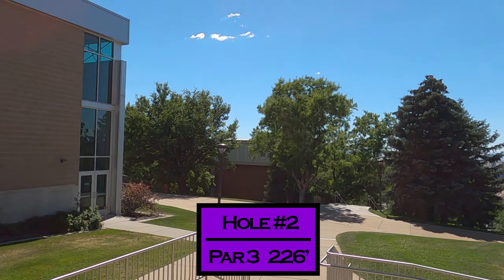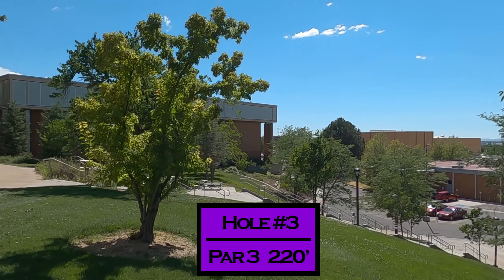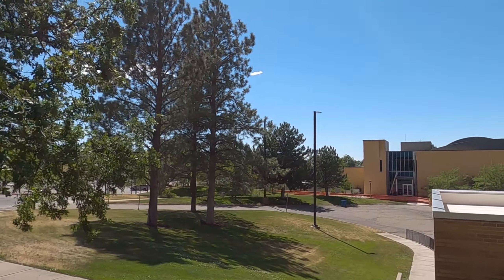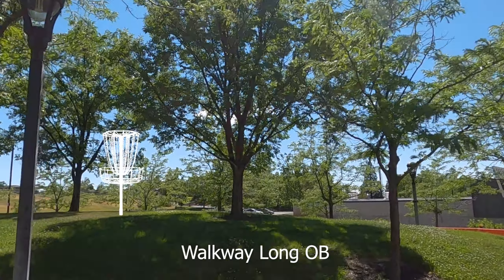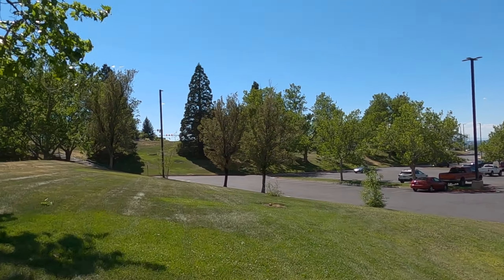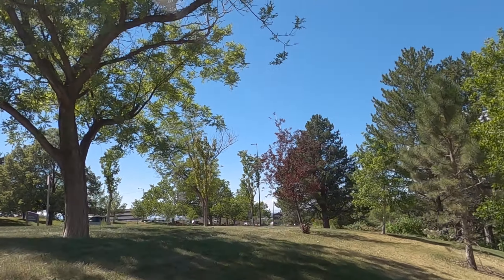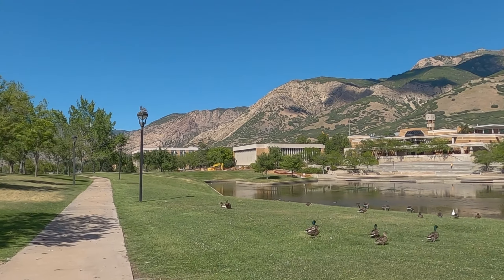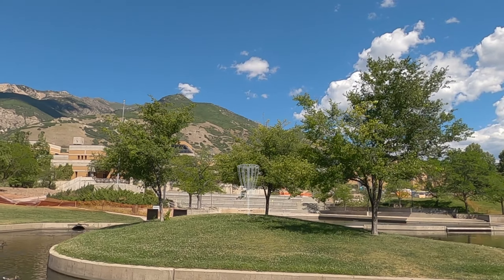What If - Weber State Campus Course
Hi everyone, this is a series I'm going around places and designing courses. I enjoy showing off my creativity, and looking at the areas around to see what could be used to make courses. This is an intermediate to advance course, and offers short layup shots and even those long accurate shots. This is all for fun, so let me know what you think of the course! Would you like to play it?